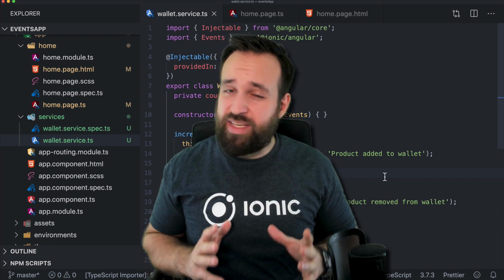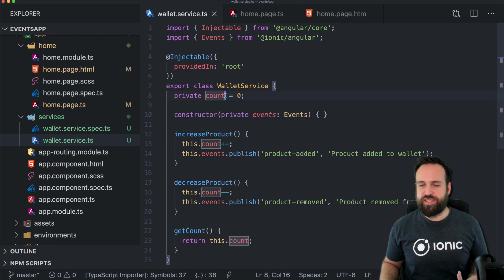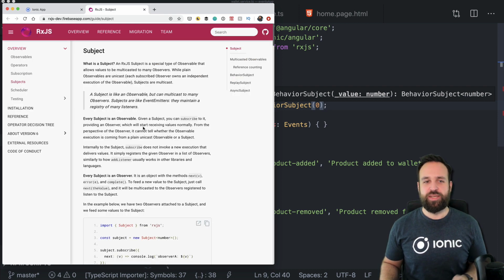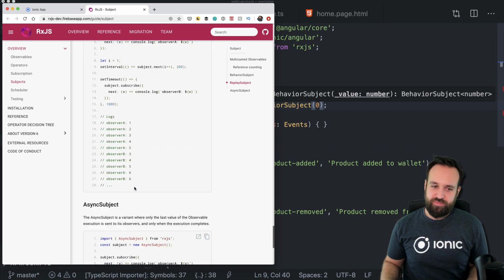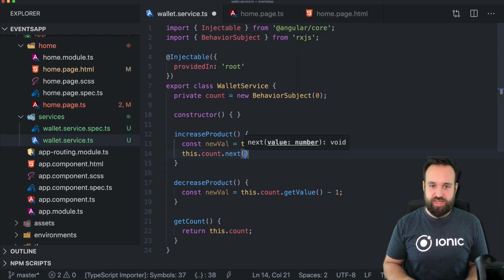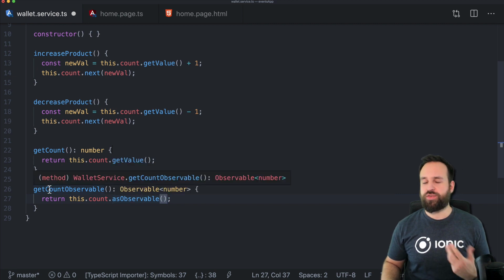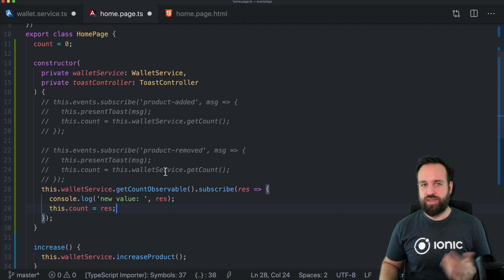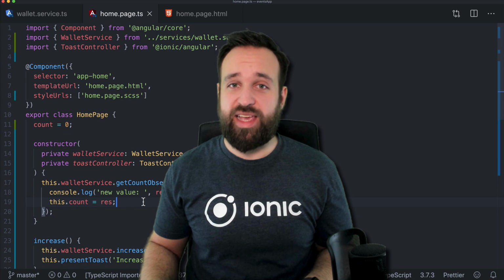How to Upgrade from the Ionic Event API to RxJS